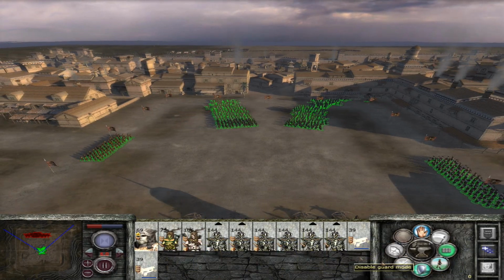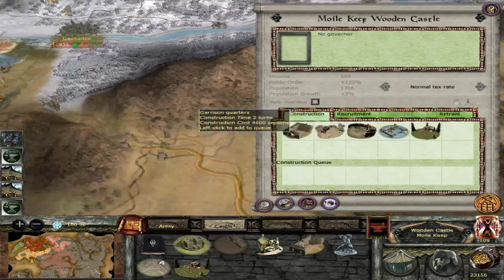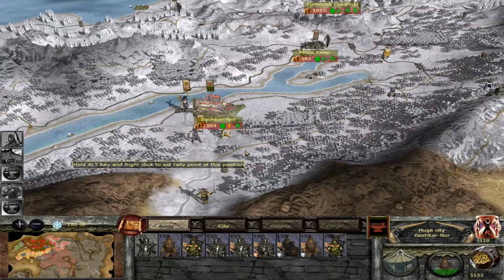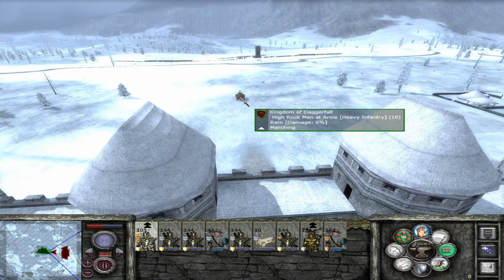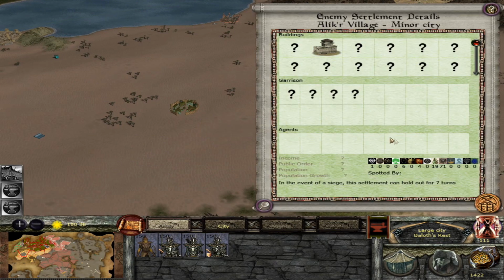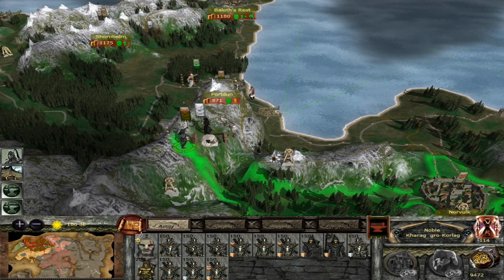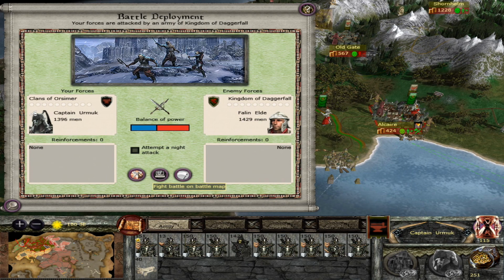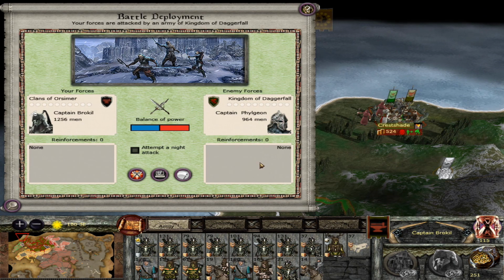THE CURSED MOUNTAIN! Elder Scrolls Total War Mod - Clans of Orsinium Campaign - Episode 14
A new installment of my Medieval 2 Total War; The Elder Scrolls Total War v2.02 Mod let's play using the unofficial patch, where I play as the Clans of Orsinium during the 4th Era. It is time to crush anyone that stands between us and reuniting the Orcish holds!

0:00 - Intro
0:51 - Campaign Map
1:36 - Defense of Totambu
6:15 - Campaign Map
13:19 - This Pleases Sheogorath
14:49 - Campaign Map
18:45 - The Defense of Crestshade
22:31 - Campaign Map
23:09 - The Defense of Old Gate
26:26 - Campaign Map
37:44 - There Is No Escape!
39:37 - Campaign Map
45:33 - The Defense of Alcaire
52:03 - Campaign Map

Mod Description:
The Elder Scrolls Total War mod brings the world of Tamriel to life, pitting Men and Mer against one another for dominion over Nirn. The unofficial patch specifically adds new dungeon and guild mechanics, as well as new custom campaigns focusing on the 2nd era through the 4th era of Elder Scrolls lore.